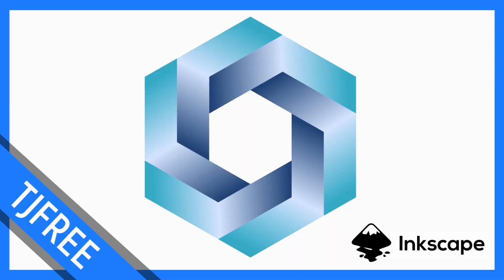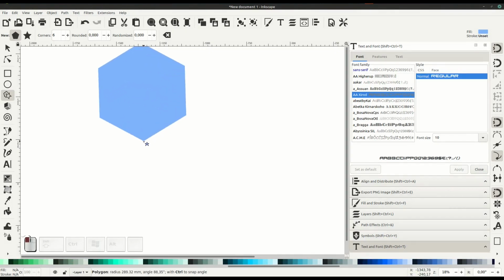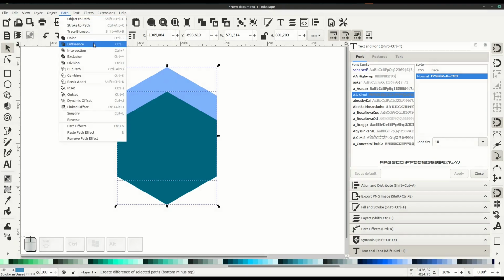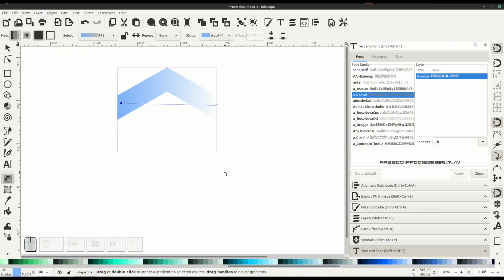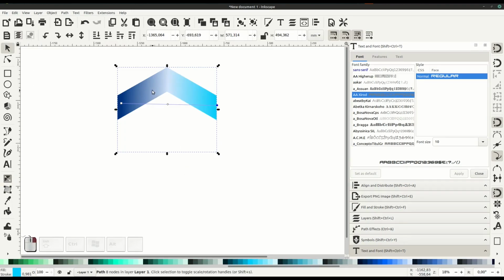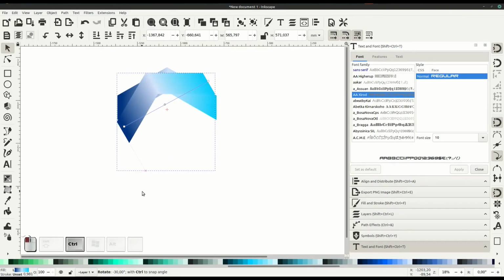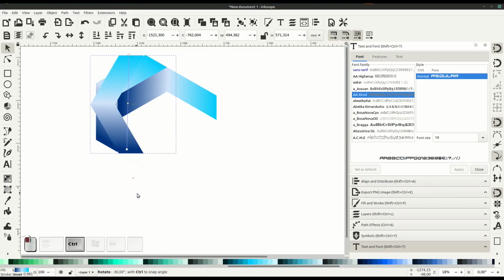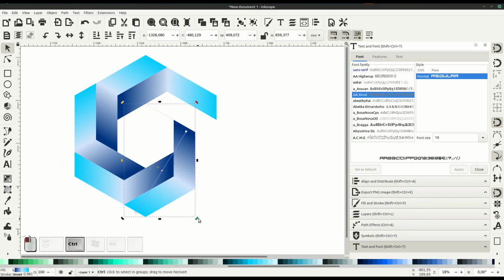Inkscape Polygon Icon Logo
Quick method for drawing a braided style hexagon / polygon in Inkscape.

Inkscape is 100% free and open source vector software, and can be downloaded for Windows, Linux, and Mac, here: